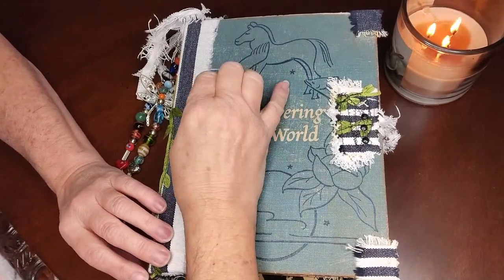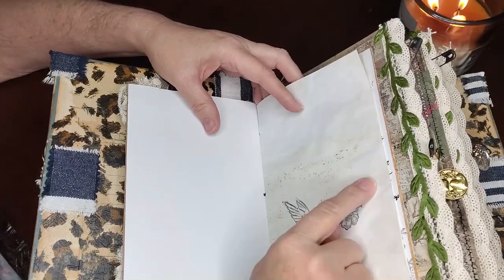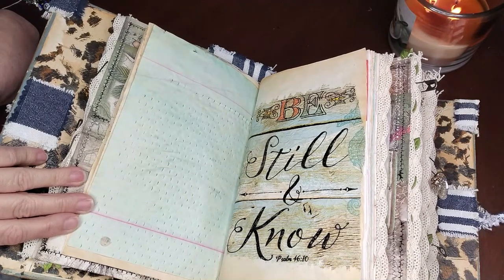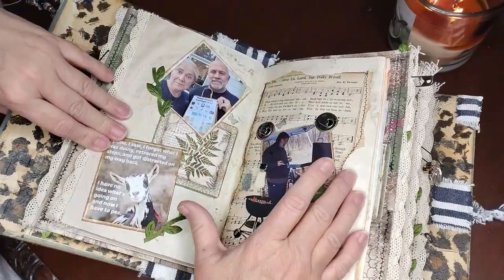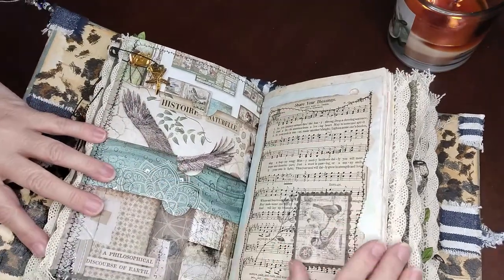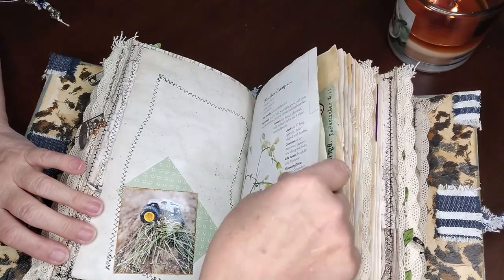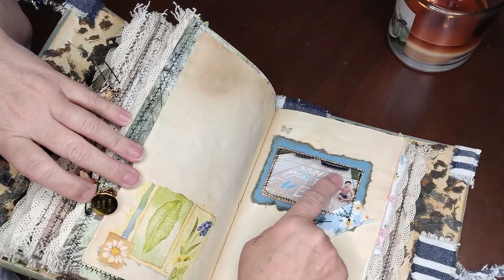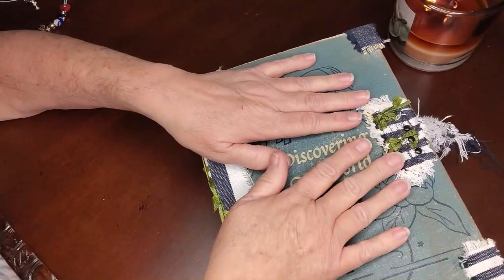To My Sister With Love Writing - Junk Journal - Hard Cover Tea / Coffee Dye Papers - Nature Theme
With so much love, Happy Birthday Sister!

This is a beautiful a hard-cover handmade journal that is a perfect writing journal, loaded with lots of tea-dyed and water-colored pages with a variety of different colors.  Theme is Forest and Nature.  Repurposed vintage children's school book of the World of Wonders.  Recreated Spine, with strong fabric and beautiful sewn leafing.  Five Signatures.

This was a project near and dear to my heart.  My sister (my personal bff) has a birthday and I wanted to celebrate it by giving her a little bit of me mixed in with what's most important to her in this world, her family.

I haven't really attached real photos in a journal, but I knew it deserved it as part of the memories noted.  Those who know me, know I love loading my journals with loads of ephemera and ribbons, etc.  That is not in my sisters personality.  She likes a clean  look with nothing hanging out.  This was my first journal for my sister and wanted it to be very special.  I did sneak some pockets in at the beginning of each signature.  I wanted to have an area where she can slide in receipts of her travels, flowers and things her grandkids made for her, etc.  She also received a new camera for Christmas that shoots out little pics instantly, they fit perfect in the pockets.

This I say, is the real meaning of the Journals.  Documenting your love, photos, memories of your best times.  It is a time capsule you can not put a price on once the memories are written.  She will be able to enjoy them for years to come and her family can treasure the memories in her personal journal for countless years.  Because she has 3 children that have children, I created this book with the intentions that they can cut the binding if they choose, later in the years and have their own family signatures.

I hope this brings her and her family as much joy as it brought me in creating it.  After years of searching for a creative outlet, I found this love like no other in each creation.  Expressions of art, color, enjoyment, love, happiness, creating happy thoughts while paying it forward as a portion of profits from each item sold is given to local non-profits to help women and children in my area.

There are 4 chunky signatures and one memory signature of our parents camping, with 300+ pages (counting front and back).
Pockets
Journal measures approx 10x8x4

This Journal has a forest theme with many beautiful animals included.  It was perfect for reasons, my sister and her husband go camping so much with their children and her grand children.  They make loads of memories.  I made it to keep in their RV but I have a feeling that she will use it in many different areas.  This is a family that loves and lives nature.

Thank you so much for looking. Please ask any questions you may have if you would like me to create your special family time capsule.

I cannot be held responsible if any item goes missing during shipping. This has never happened before and hopefully never will.
All the items have a tracking number. (Please note that there are currently delays in shipping times due to covid-19)

I ship everywhere.  Out of the country shipping, please check pricing.  Thank you.